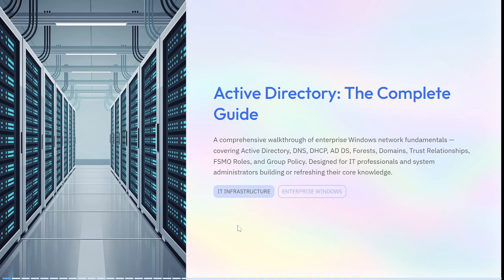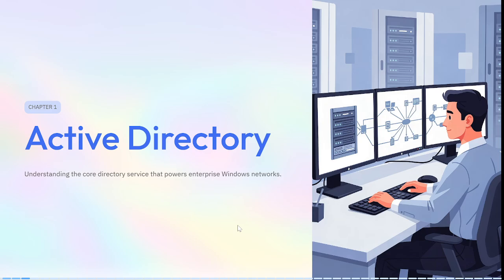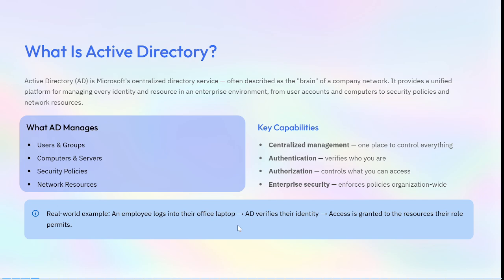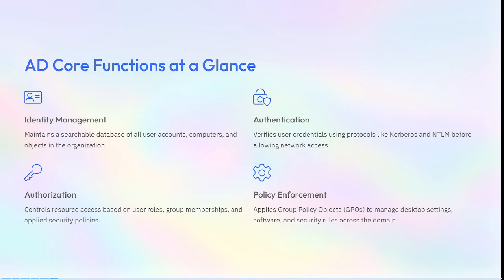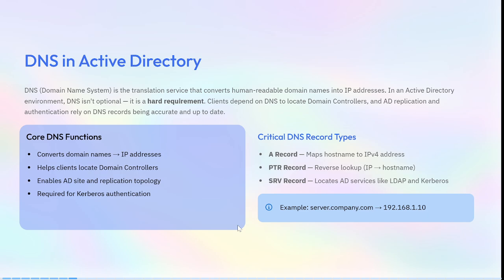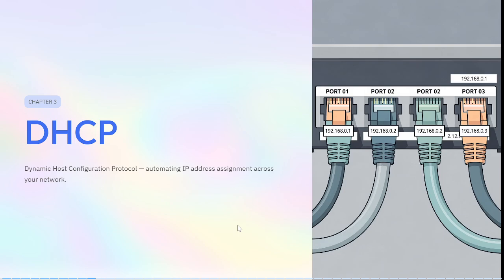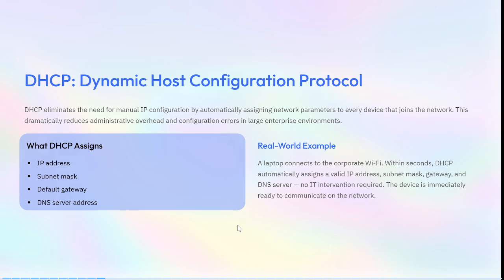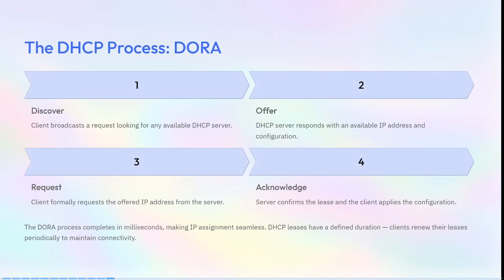Active Directory Complete Tutorial for Beginners | AD DS, DNS, DHCP, FSMO, GPO Explained -Part1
Welcome to Surekha Azure Hybrid Academy 🚀

In this complete Active Directory tutorial, you will learn the core fundamentals of enterprise Windows infrastructure step-by-step with real-world explanations and examples.

This session is designed for:

Beginners starting Active Directory
System Administrators
Azure Administrators
Cloud Engineers
IT Support Engineers
Hybrid Identity Engineers
Anyone preparing for Windows Server or Azure interviews

In this video, we cover:

✅ DNS in Active Directory
✅ DHCP Explained
✅ Forests and Domains
✅ Child Domains
✅ Trust Relationships
✅ Domain Controllers
✅ Read-Only Domain Controllers (RODC)
✅ Global Catalog (GC)
✅ Group Policy Objects (GPO)
✅ FSMO Roles Explained
✅ Forest Functional Level & Domain Functional Level
✅ Active Directory Authentication Process
✅ AD Security Fundamentals
✅ Real-World Enterprise Examples
✅ Troubleshooting Basics

This is one of the most important technologies used in enterprise IT environments and forms the foundation for:

Microsoft Azure Hybrid Identity
Enterprise Security
Infrastructure Management

🎯 Whether you are preparing for:

Azure Administrator
Windows Administrator
System Engineer
Infrastructure Engineer
Cloud Engineer
Azure Architect

this video will help you build a strong foundation.